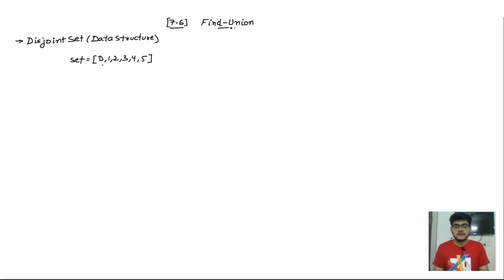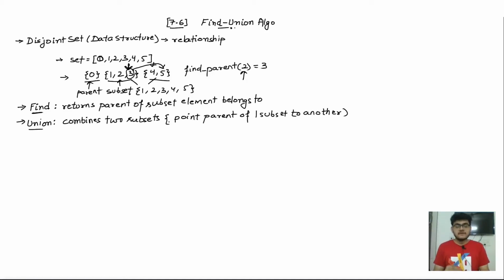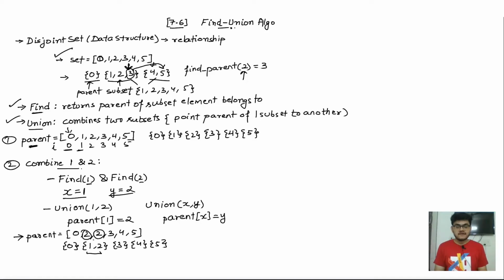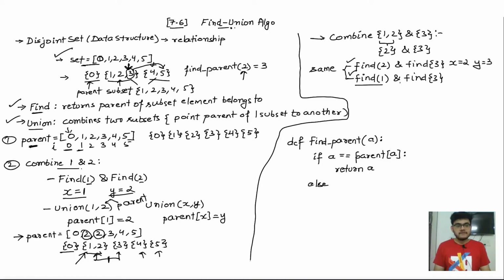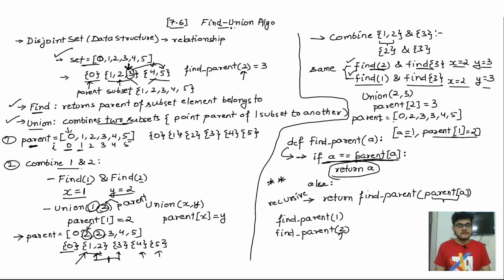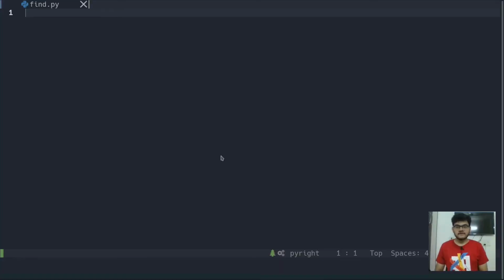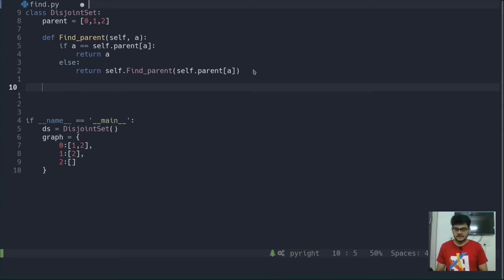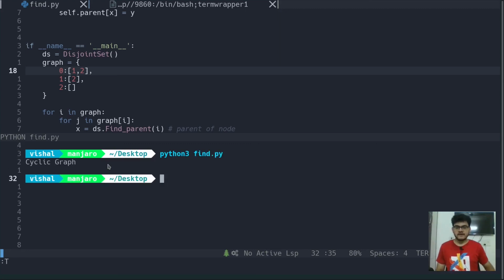[7.6] Union Find (Disjoint Set) Algorithm in Python (Detect Cycle in Undirected Graph)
Union Find or Disjoint Set data structure is a data structure that stores collection of disjoint sets(non-overlapping sets).
It has 2 main operations:

1) find - It returns the parent of the subset the given value belongs to
2) Union - It combines the two subsets (by assigning parent of one subset to another)
It has various applications:

1) Kruskal's Algorithm

2) Detect Cycle in a graph

We will learn how to implement union find in python to detect cycle in a graph.

00:00 What is Union Find?
20:17 Detecting Cycle
24:16 Python Program for Union Find